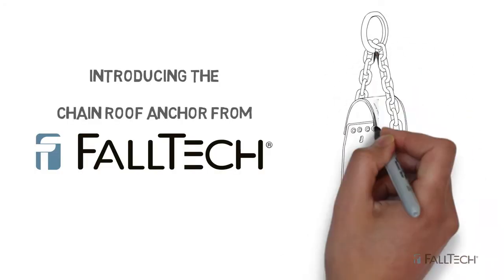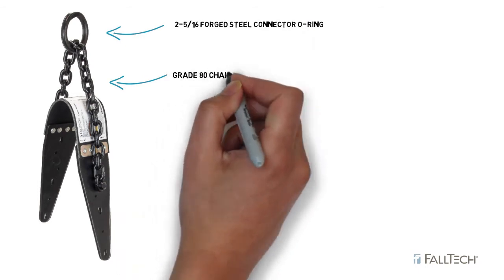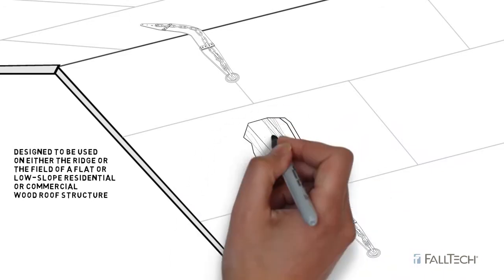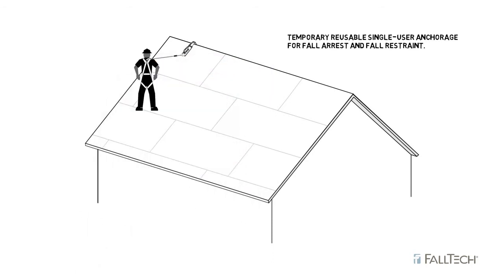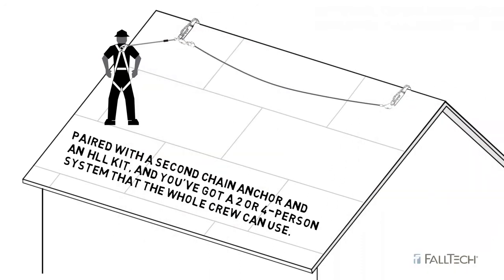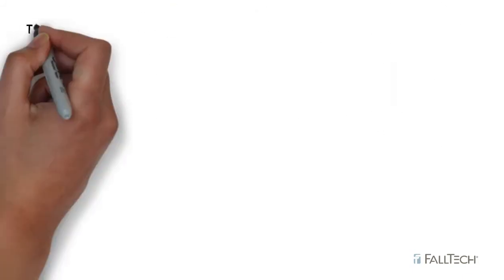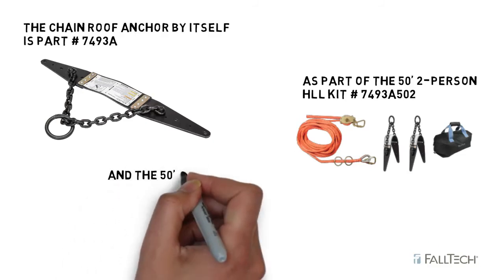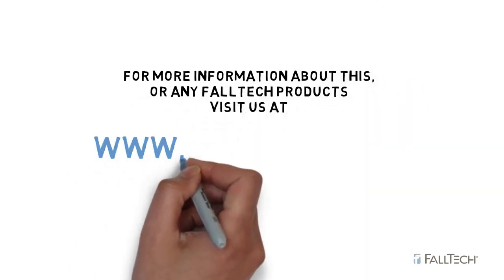FallTech - 7493A Chain Roof Anchor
The new Falltech Chain Roof Anchor, is a highly portable and reusable anchor to be used on residential and commercial wood structures.

The Anchors O-Ring serves as the attachment point for either a PFAS or on HLL system. With its heavy steel anchoring plates and flexible belted rubber center, the Chain Roof Anchor can be installed either on the ridge or on the field of a roof and may be used on flat or pitched surfaces. The Anchor is Easily installed with nails as a Single-Point anchor for personal fall arrest or restraint, or when attached with Lag bolts and used in tandem, the Chain Roof anchor can connect to a temporary horizontal lifeline system, increasing worker mobility and getting the job done right.

Features:

May be installed on flat or pitched surfaces, on a ridge, or on field
Durable Powder Coated steel anchoring plates
Grade 80 Chain and 5000 lb. the tensile strength anchoring point
16 "D" nail and 2-1/2" Lag bolts included
OSHA Compliant
Must be used in tandem to connect FallTech Temporary Horizontal lifelines